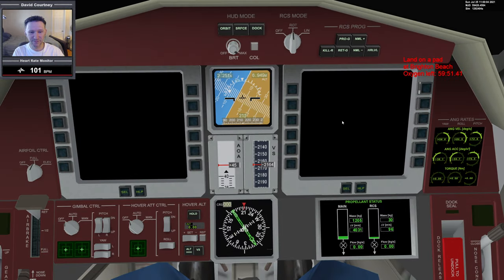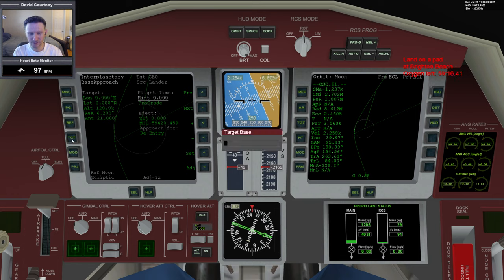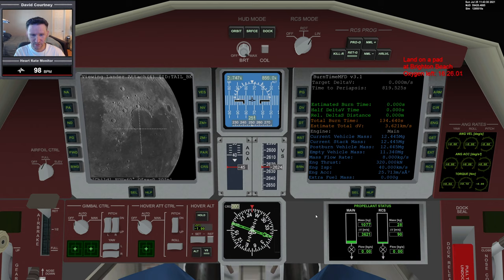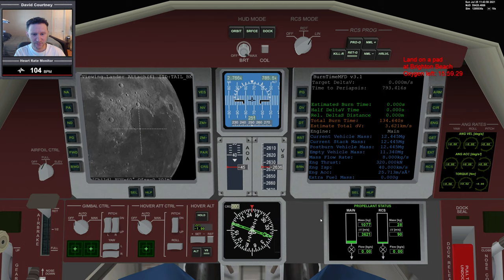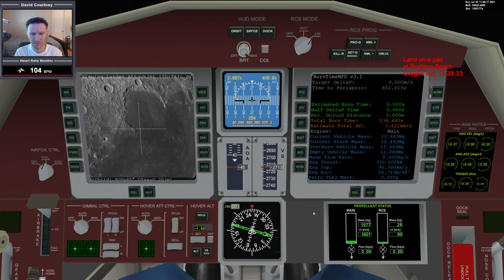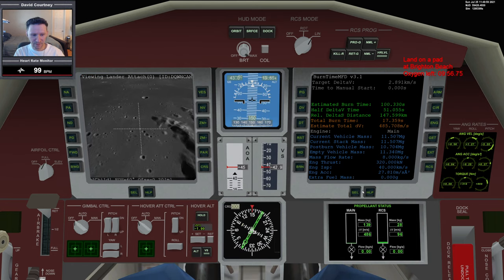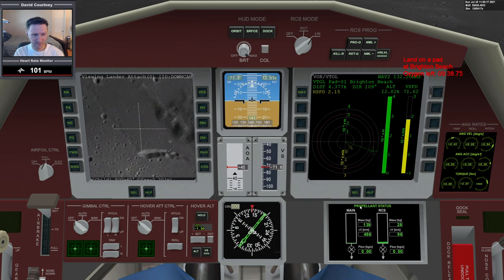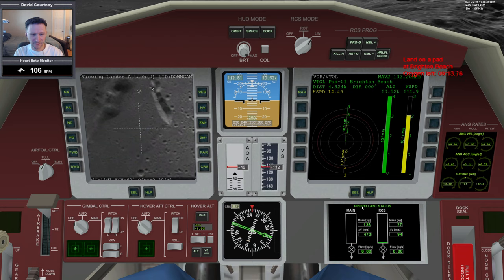Orbiter 2016 - Direct Landing (Attempt #7)